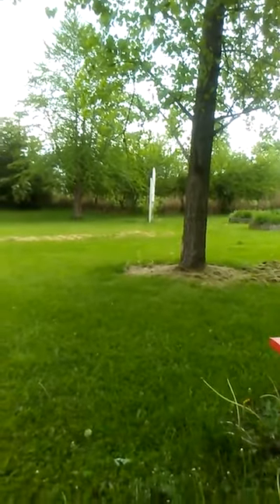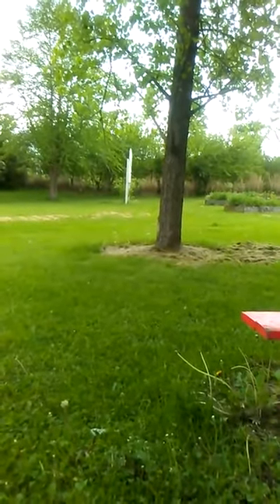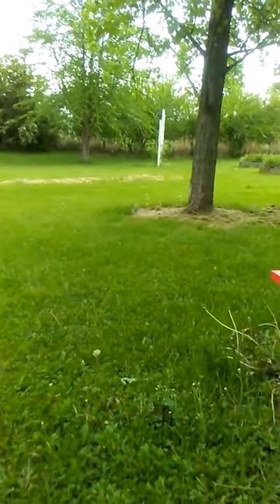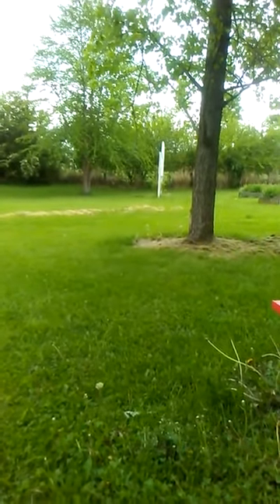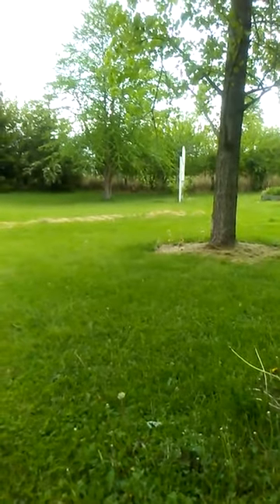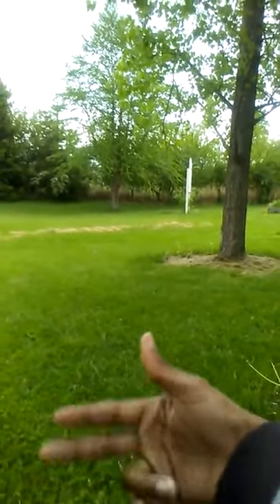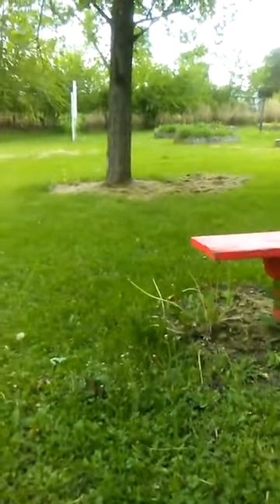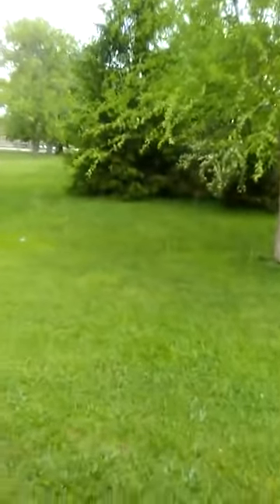Example Of Profound Connection To Nature. Tapping Into Your Power & Means To Heal